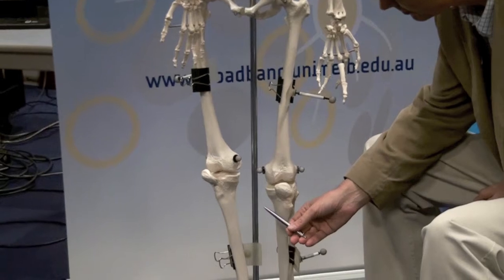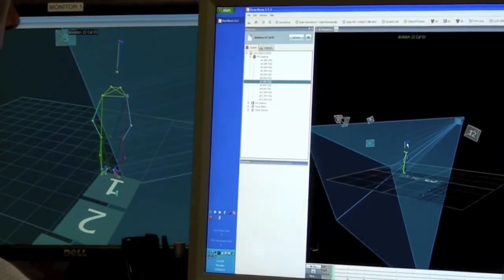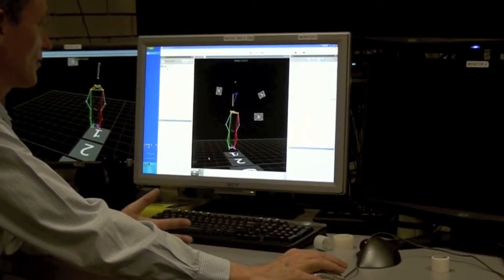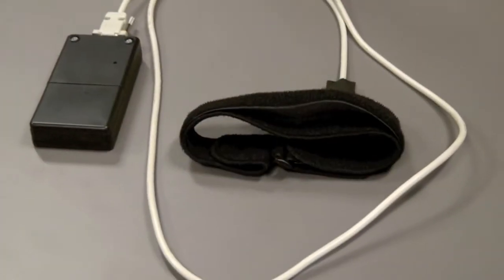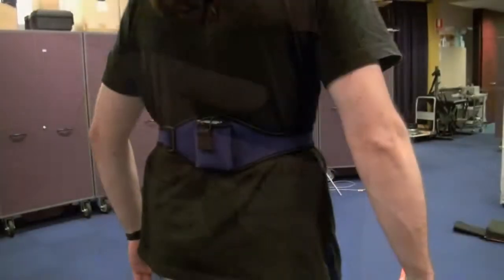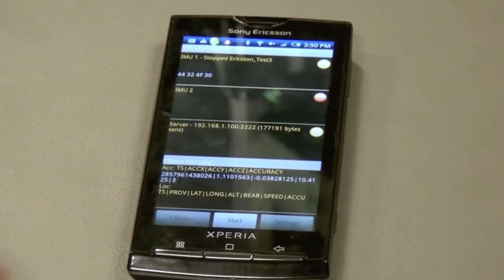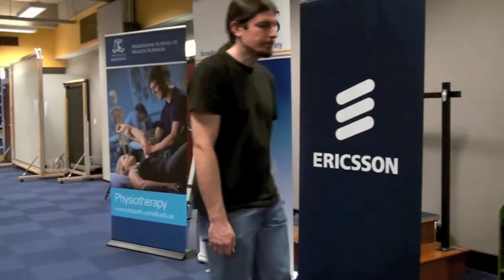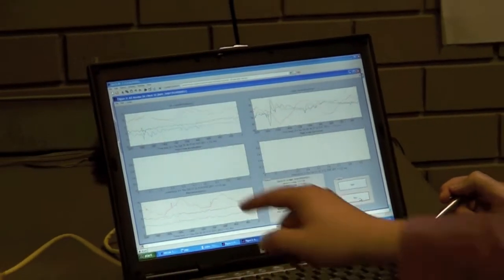Wireless monitoring of knee osteoarthritis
This project is developing a device to enable remote monitoring of patients with knee osteoarthritis as they undertake typical daily activities.

It is expected that real time monitoring over extended periods will enable more accurate assessment of knee joint usage patterns, natural disease progression, and development of more effective interventions.

This project was supported by Ericsson.